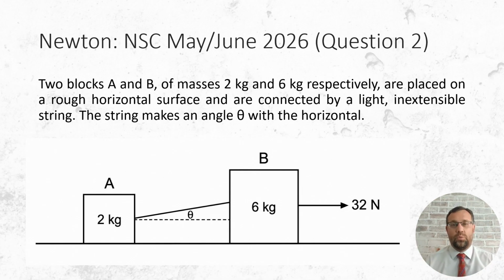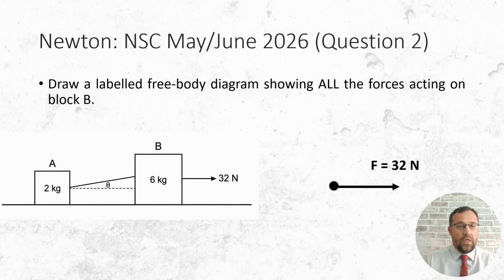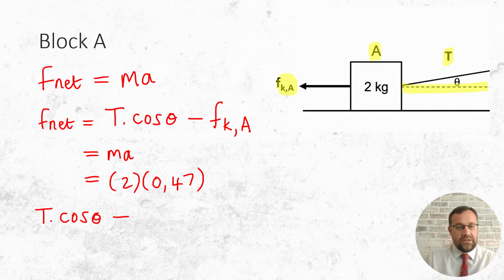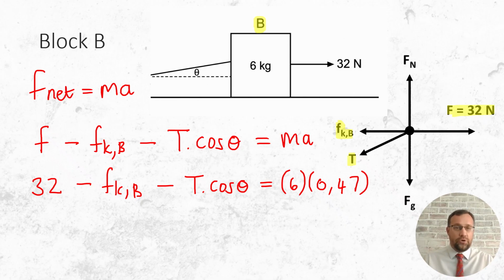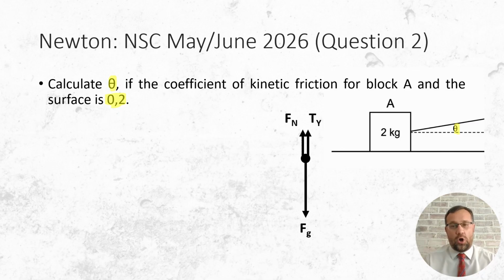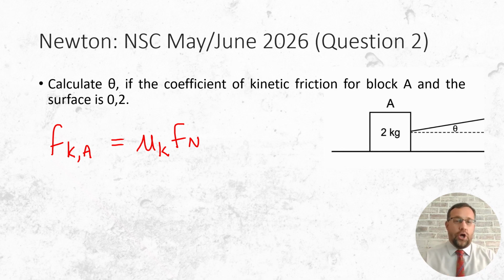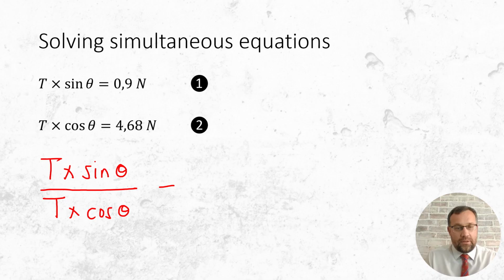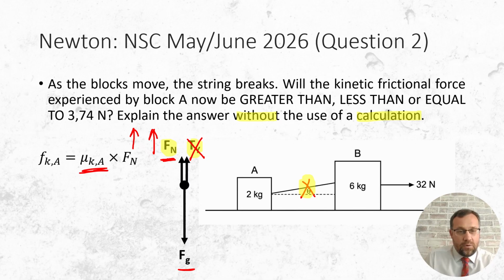May/June 2026 Physical Science Grade 12 Paper 1: Question 2